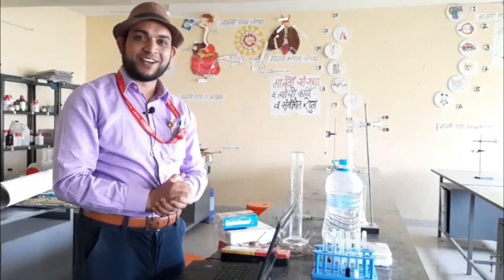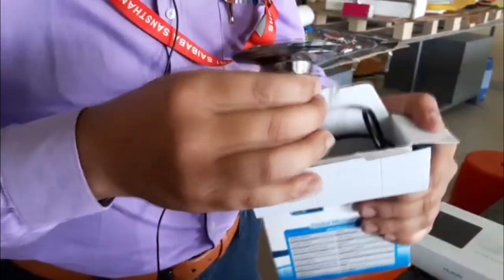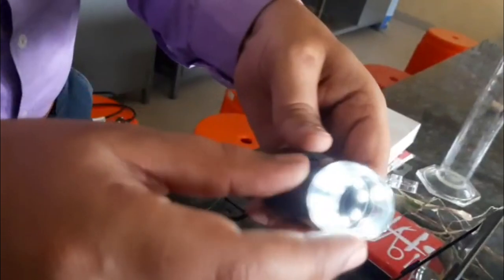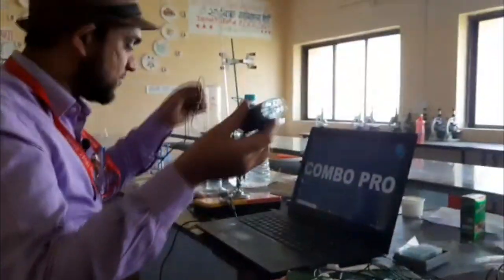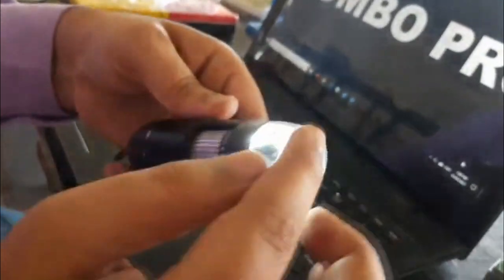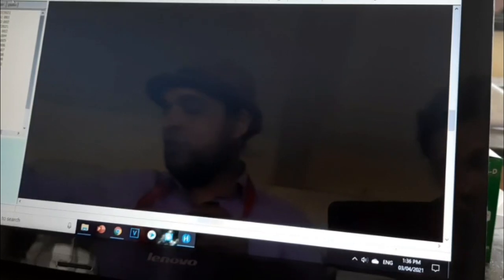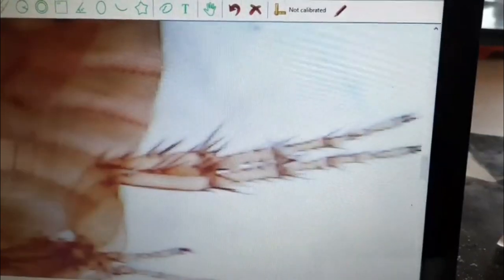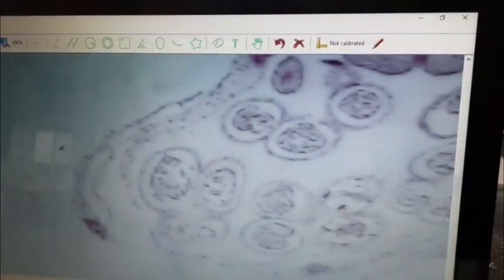Digital Microscope, Digital Writing Pad & Digital Note Pad - Unboxing & Review with Demo & Practical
Live Digital ! Go Digital !

2. Digital Writing Pad:-

3. Digital Notepad –

Digital microscope, Digital Writing Board, Digital Notepad